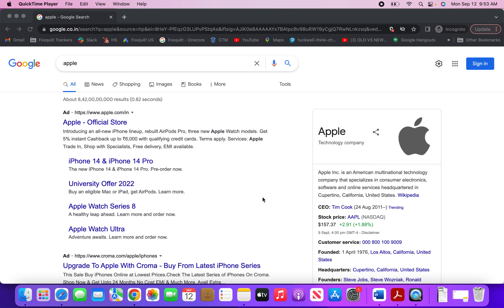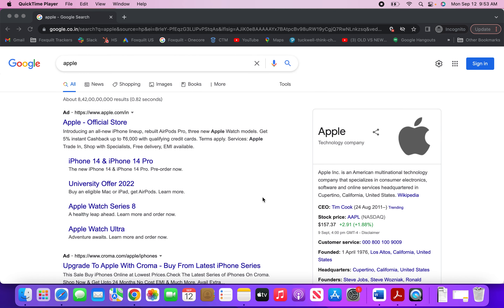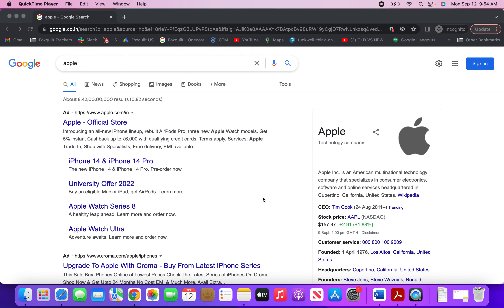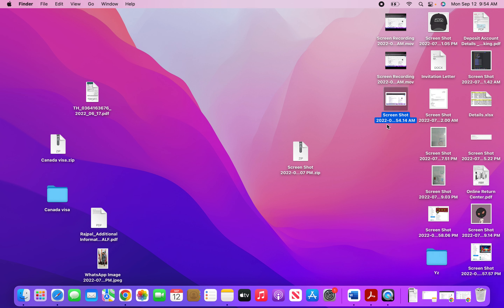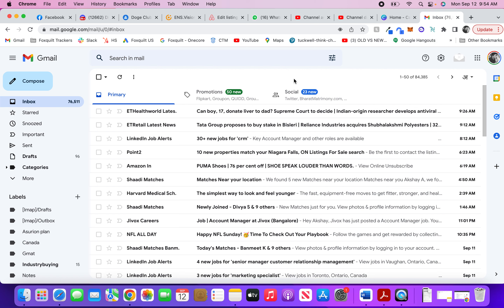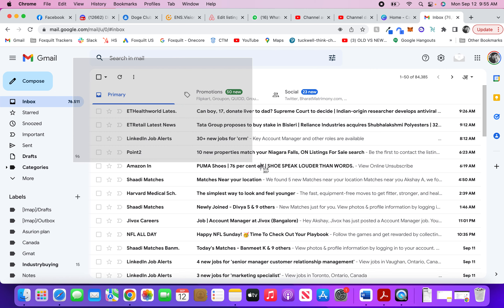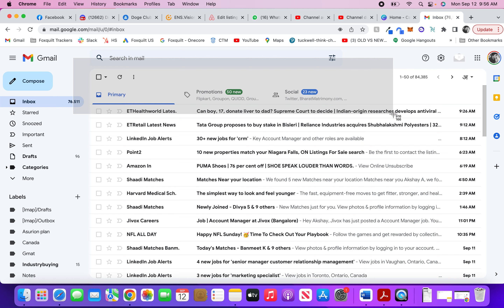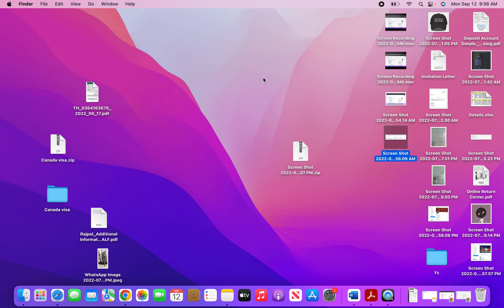Screenshot on Mac Air (CMD + SHIFT + ?)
In this how-to tutorial, I'll let you know how to take a screenshot on Mac Air - It's super easy you just need to press 3 keys on your keyboard depending upon whether you want to capture the whole screen or just a part of it. The screenshot gets stored on your desktop from where you can use it however you like.